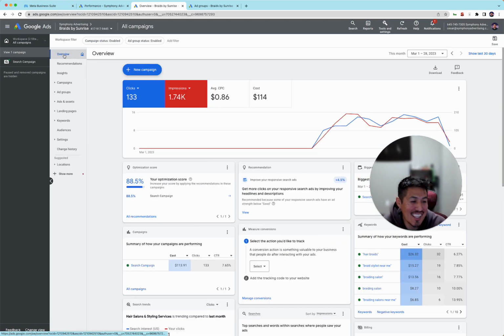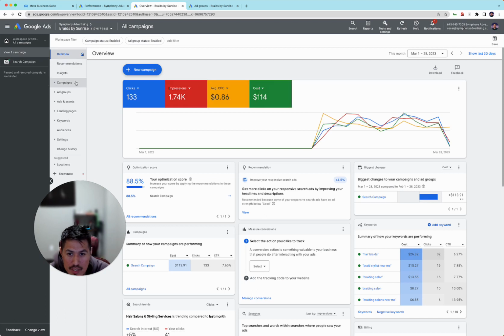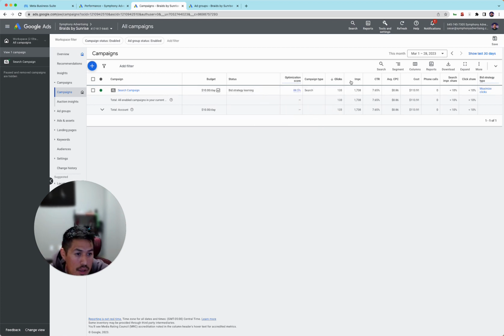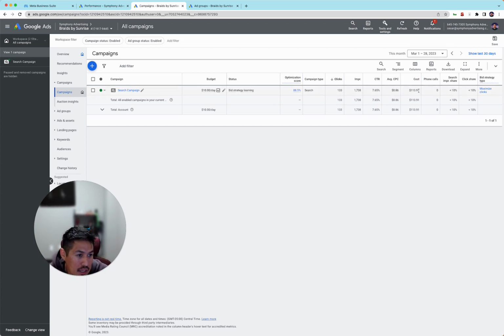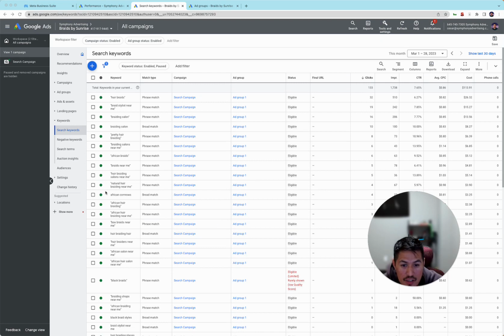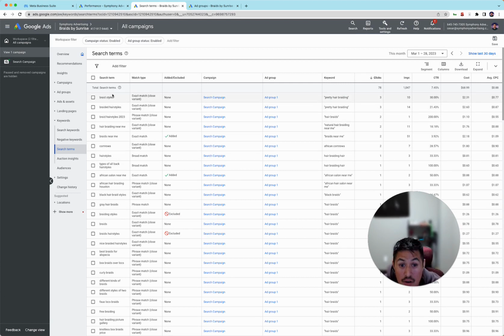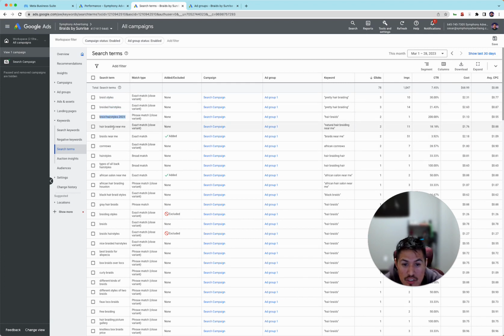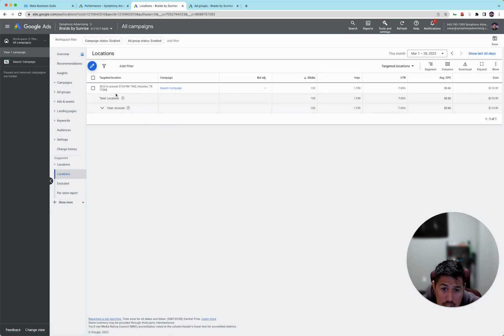Google Ads for Braiding Services